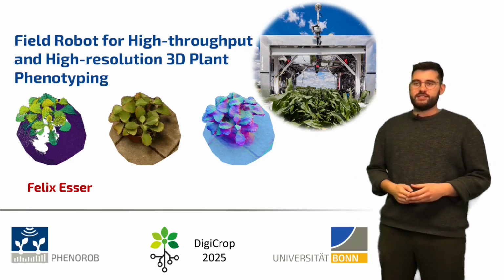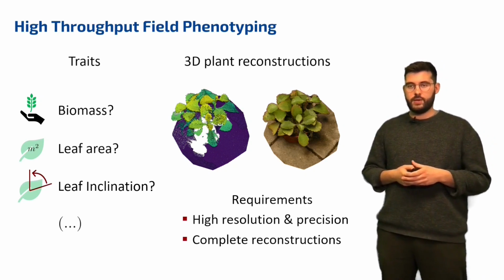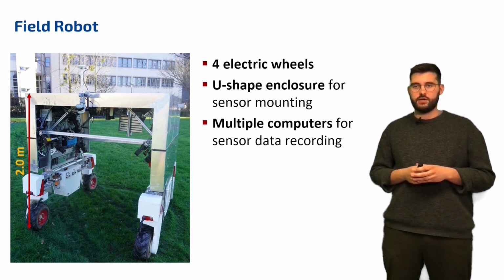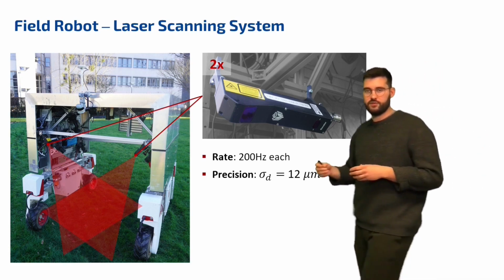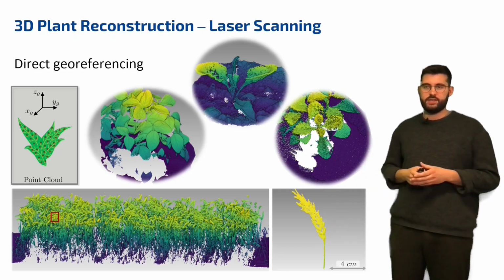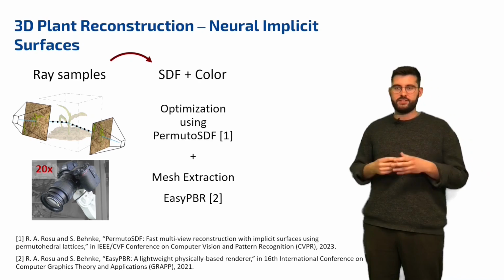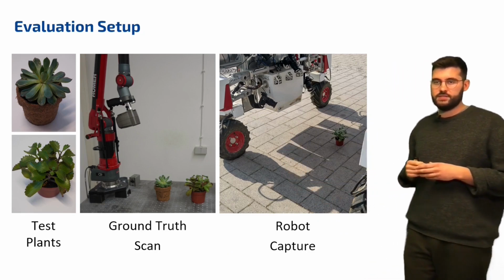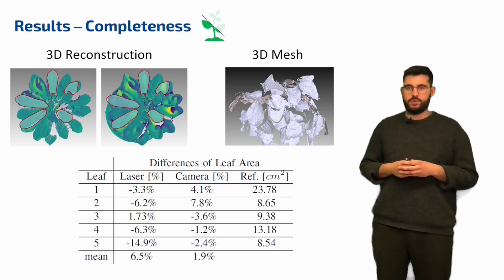Felix Esser - Field Robot for High-throughput and High-resolution 3D Plant Phenotyping